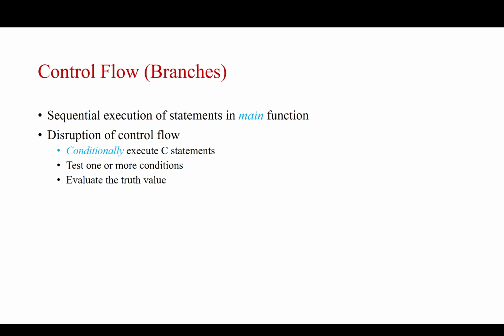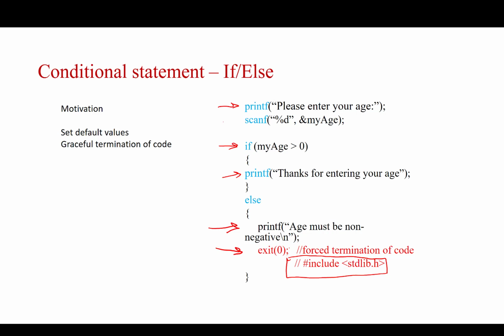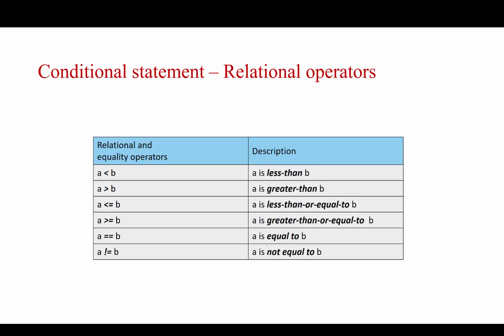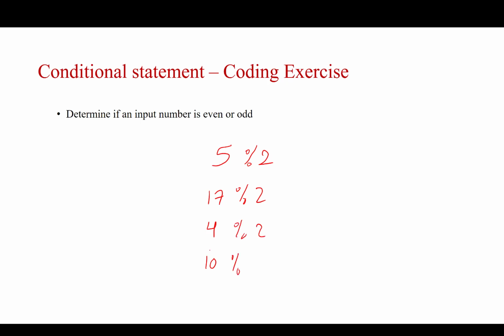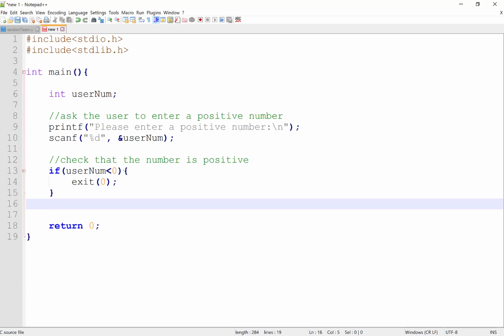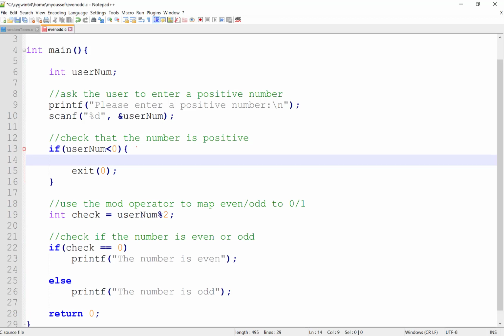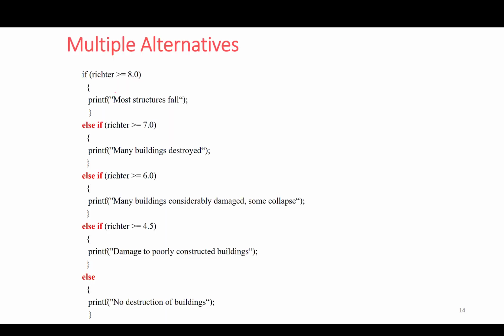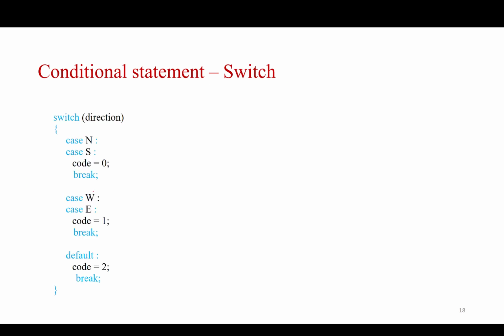CPRE 185 | Week 04 | Branching - If Else Switch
If you have any questions, please write it below or on Canvas course page.